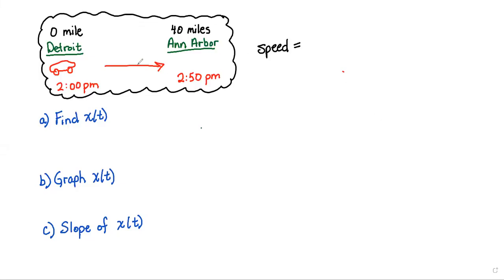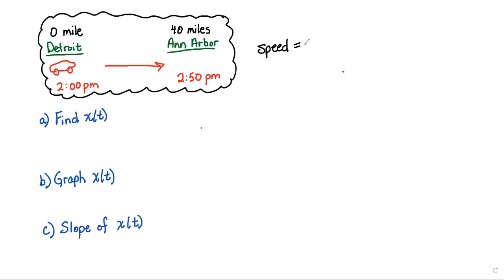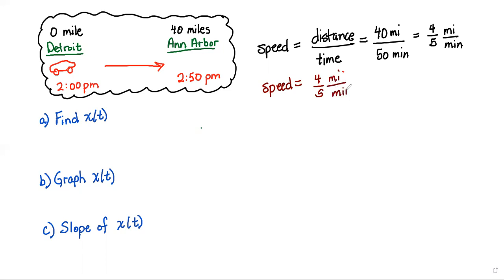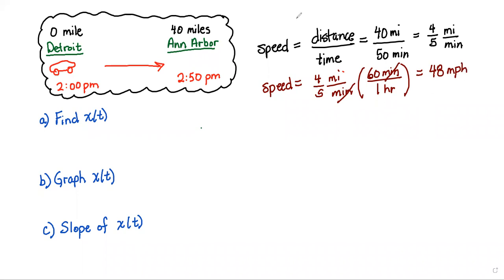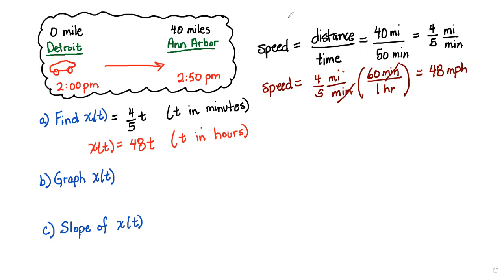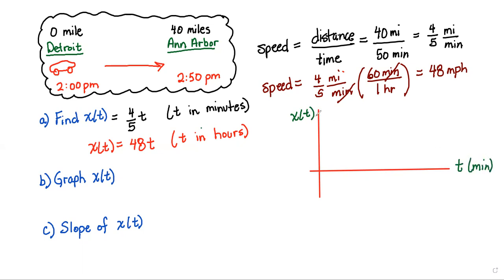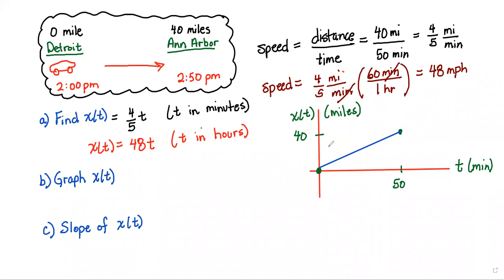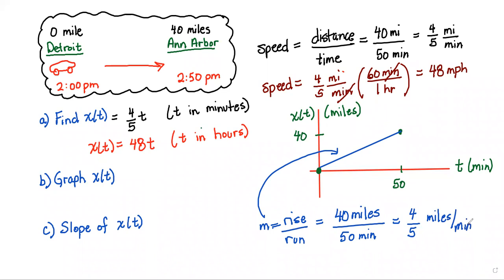Jason leaves Detroit at 2 00 PM and drives at a constant speed west along He passes Ann Arbor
Jason leaves Detroit at 2: 00 PM and drives at a constant speed west along
He passes Ann Arbor,
from Detroit, at 2: 50 PM.
(a) Express the distance traveled in terms of the time elapsed.
(b) Draw the graph of the equation in part (a).
(c) What is the slope of this line? What does it represent?